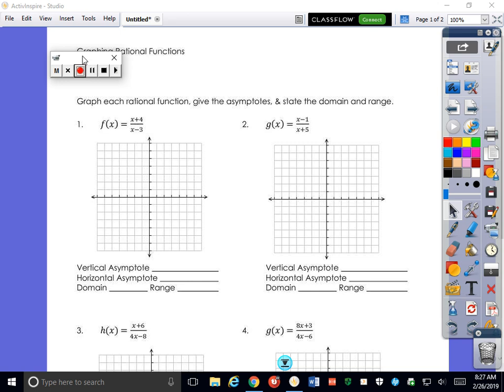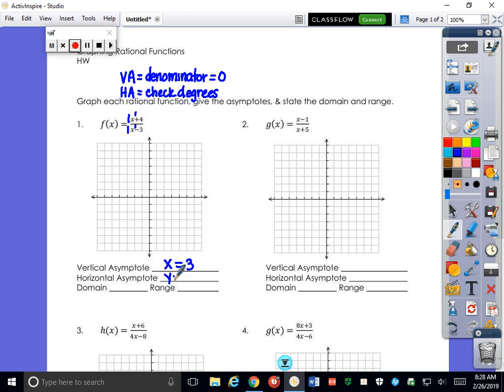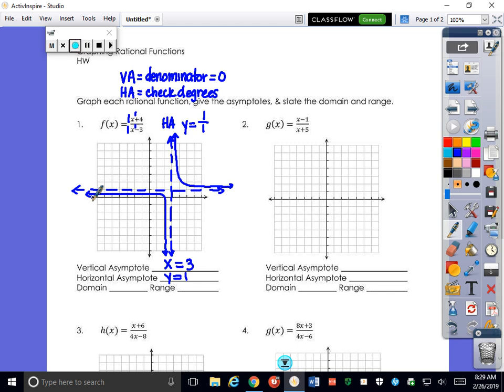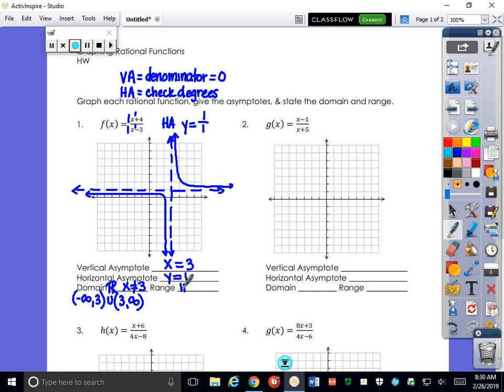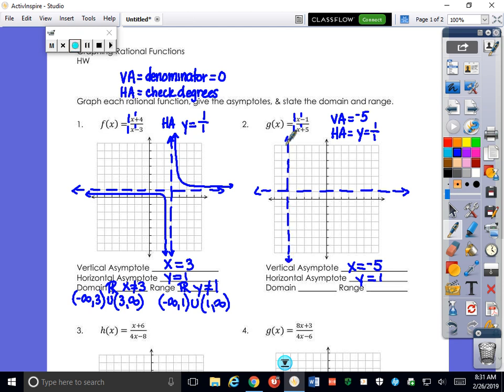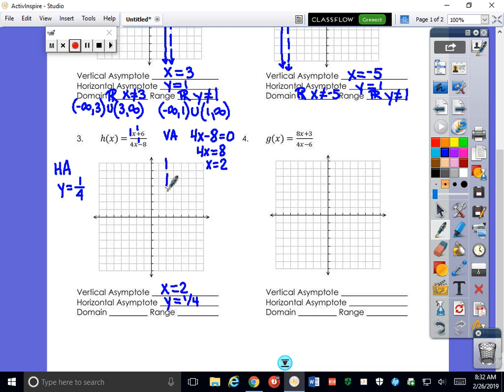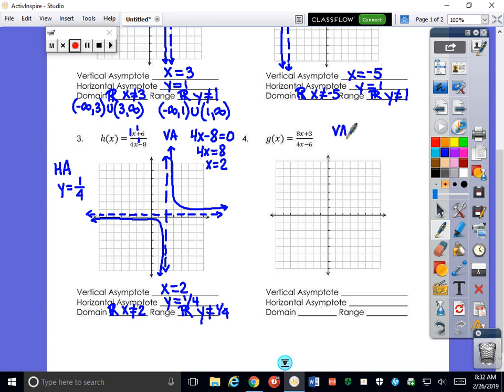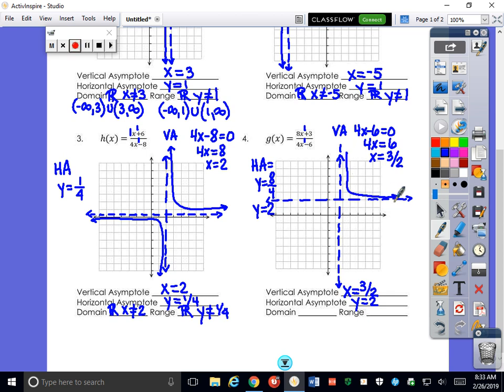Graphing Rational Functions